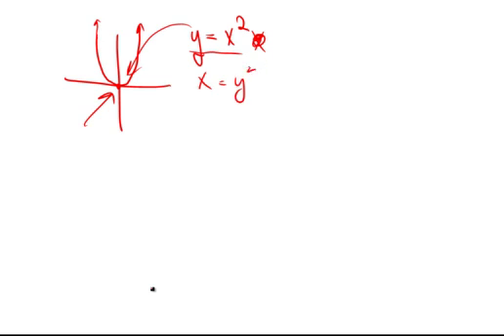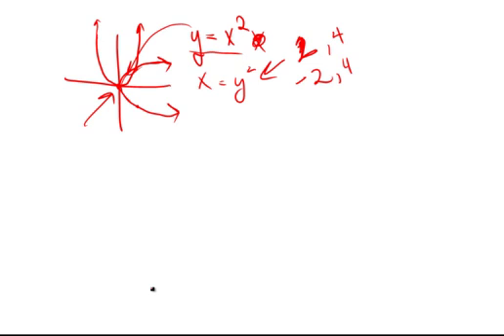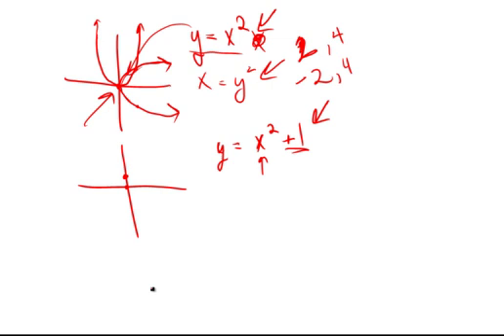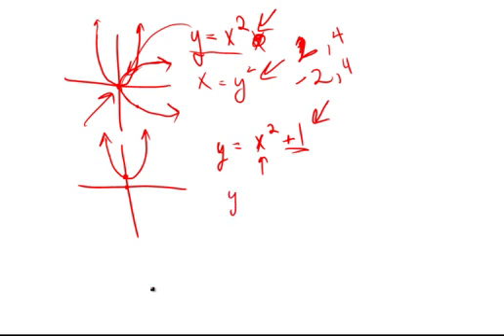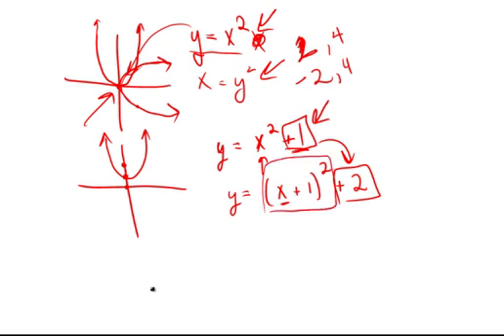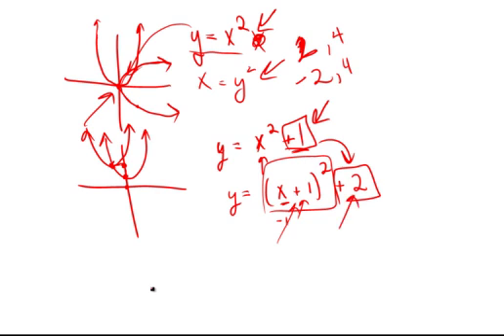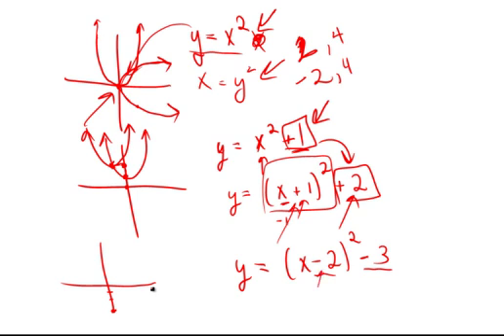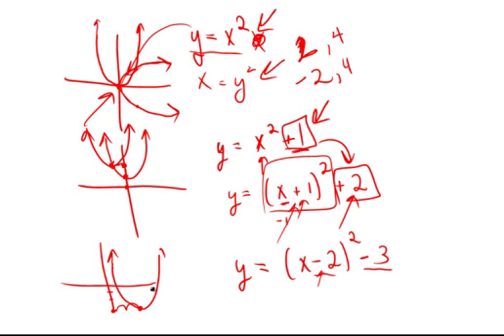GRE Math: Parabolas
Preparing for the GRE math section? Follow along as we explain parabolas and give you a few examples to help you learn!

00:00 - Parabolas introduction
00:30 - What is a parabola?
00:58 - How to describe a parabola
02:09 - When you have something next to the X
03:47 - Last example